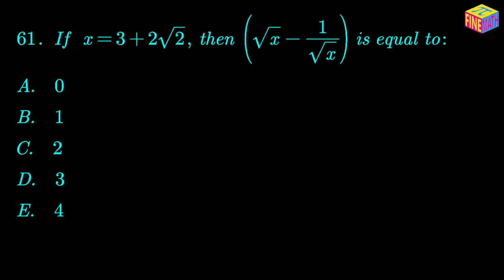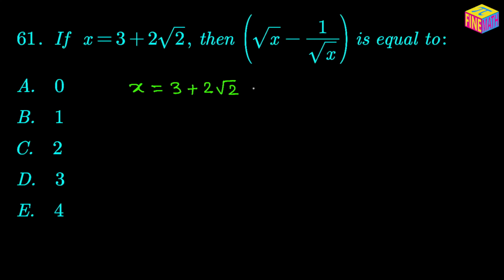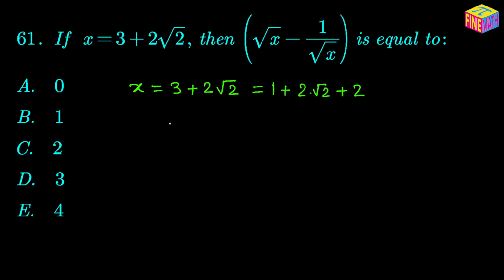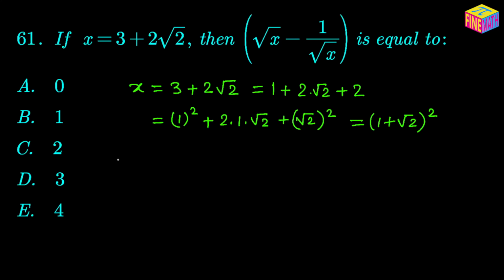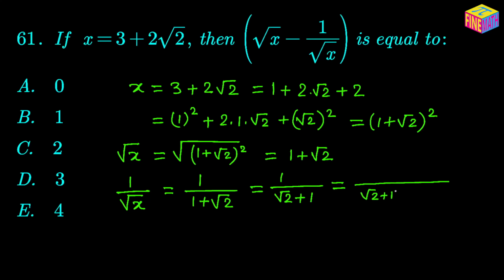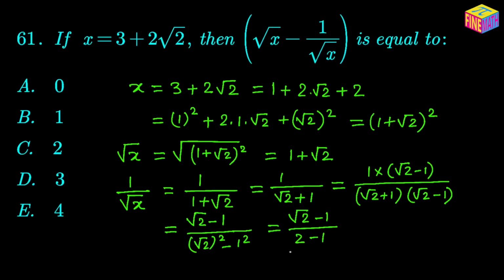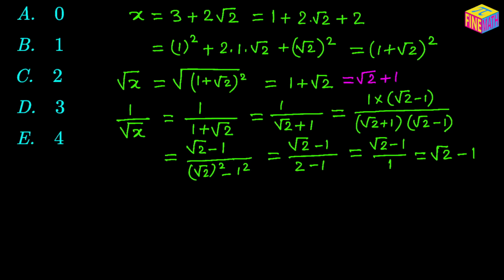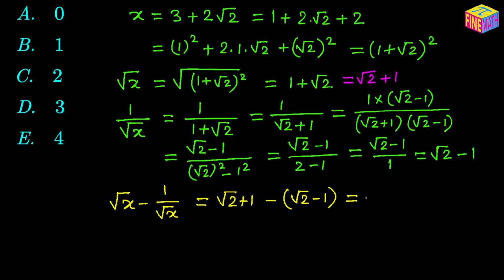ACT Math Practice Problem #61 - An Interesting Problem From Roots & Radicals